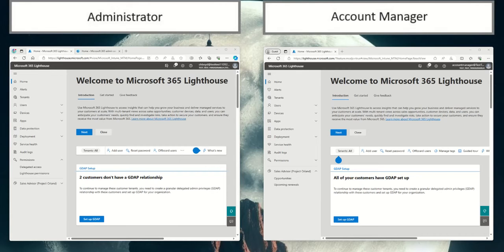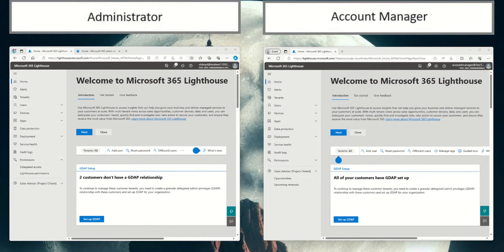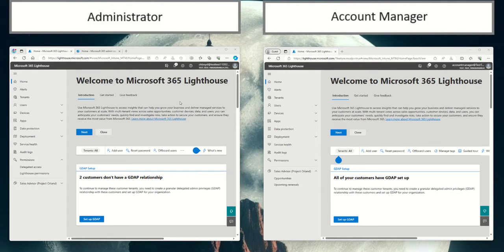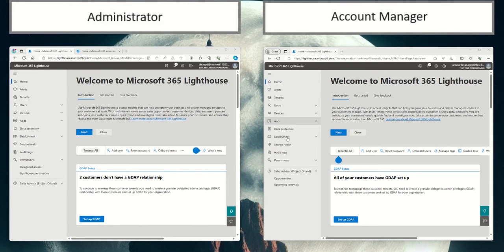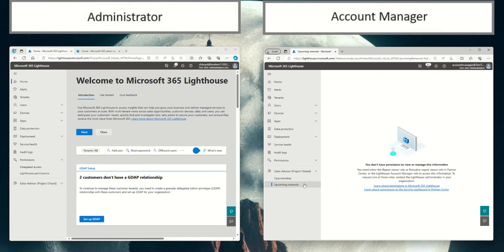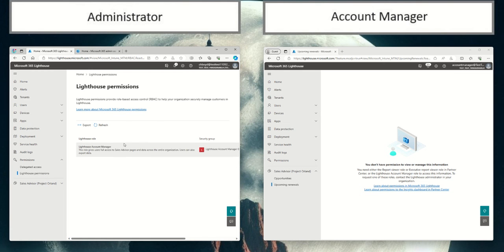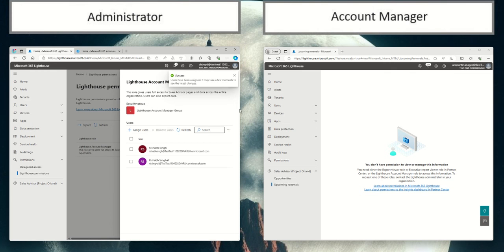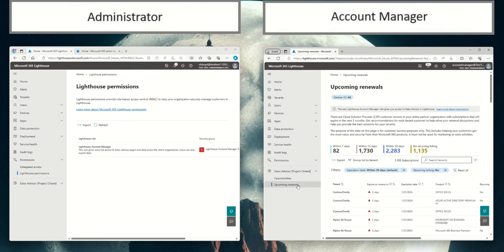Setting Account Manager Permissions in Lighthouse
How to set permissions within Microsoft 365 Lighthouse for the Account Manager. This will grant them permissions to see opportunities and upcoming renewals.